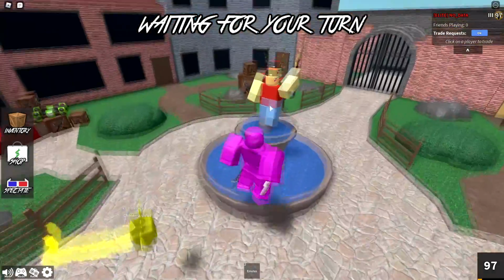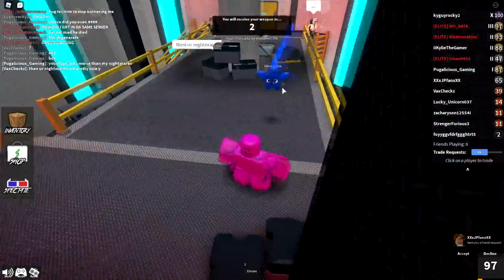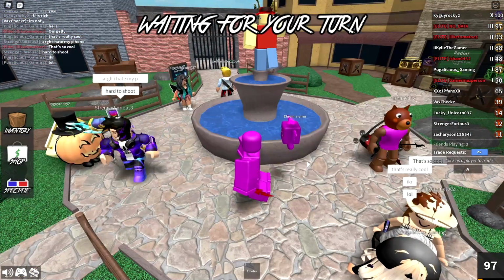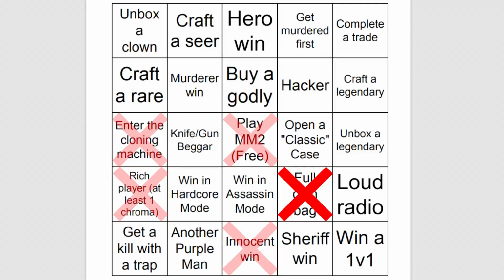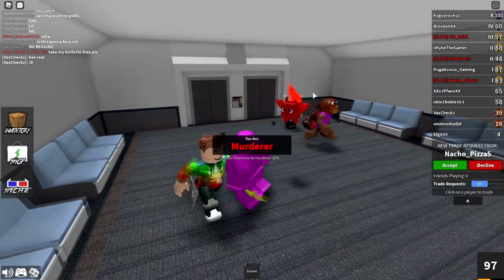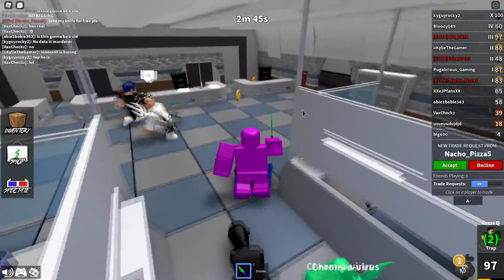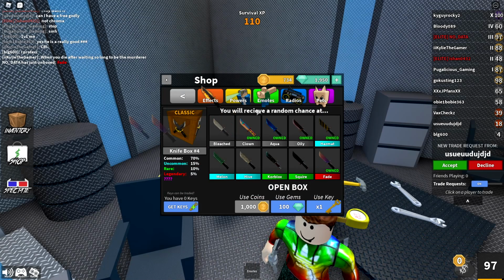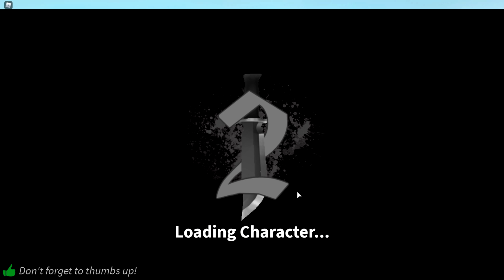ROBLOX MURDER MYSTERY 2 BINGO!!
⭐ STAR CODE: PURPLE ⭐
USE THIS STAR CODE WHEN BUYING ROBUX OR ROBLOX PREMIUM

ALL SUPER CHATS/MEMBERSHIPS GO TOWARD FUTURE UNBOXINGS IN ASSASSIN AND MM2!!

ASSASSIN CODE: NO_DATA
Redeem this code in Assassin for a free Purple Nation common knife!